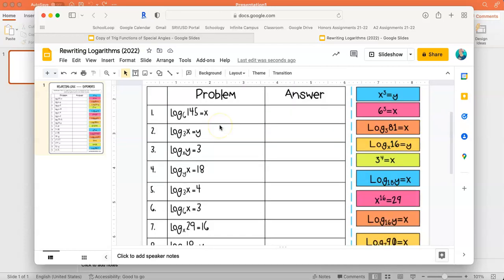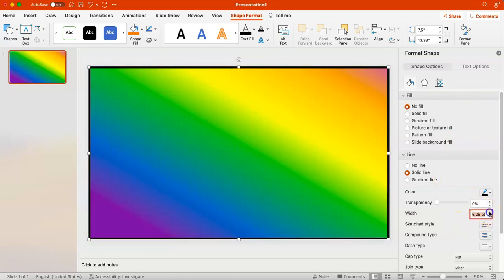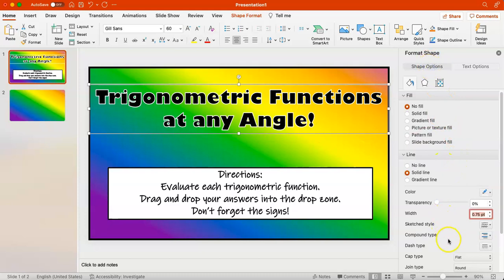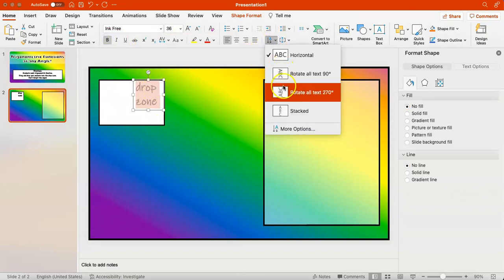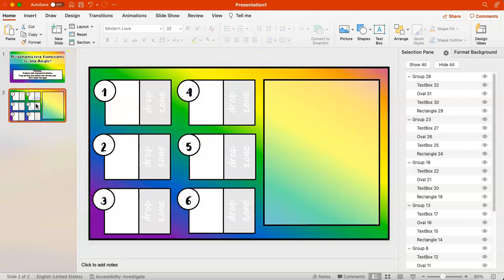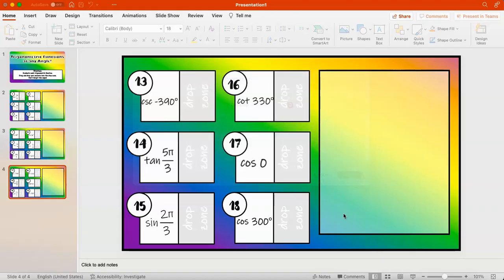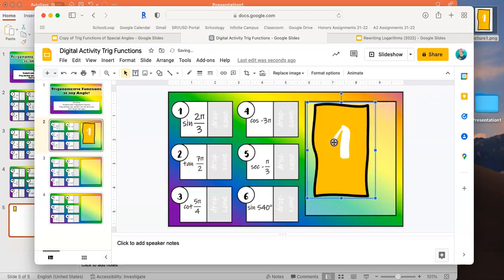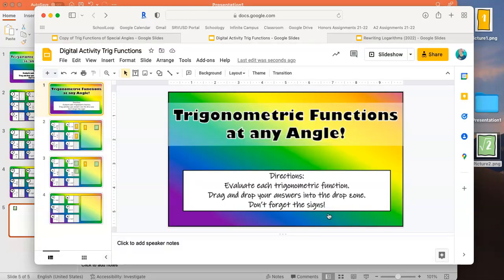Making Drag and Drop Digital Worksheets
Make drag and drop interactive worksheets (from scratch) for your students using google sheets and powerpoint. This video guides you through understanding the basics of making a drag and drop template as well as a full worksheet start to finish. This video shows you how to make a template in 15 min that can be reused for multiple units and help increase engagement with students.